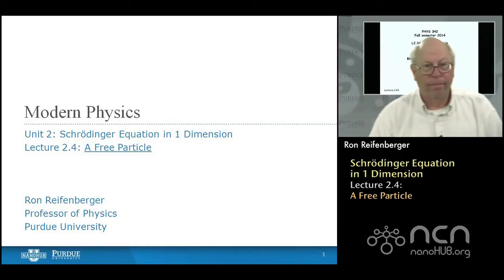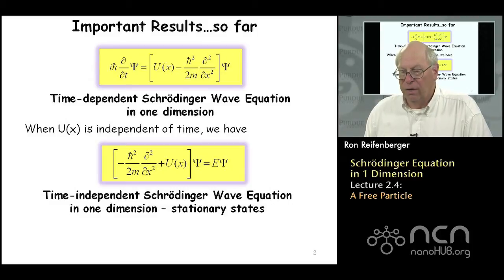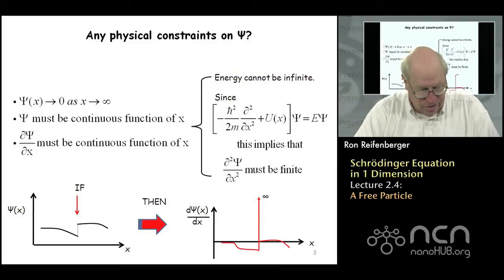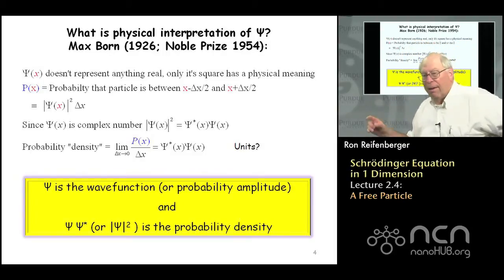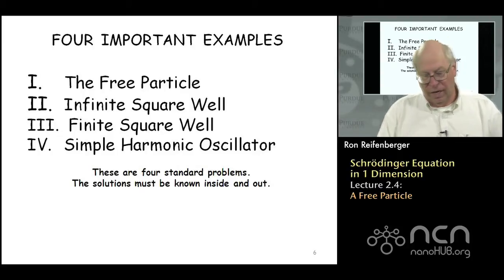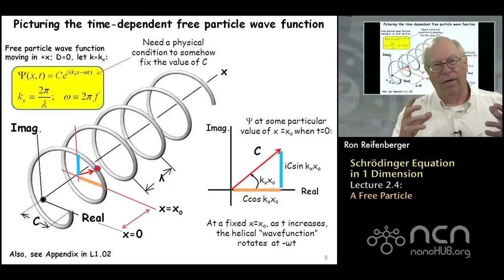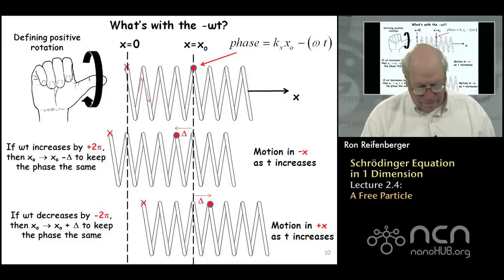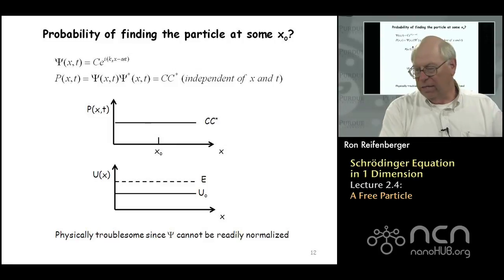Purdue PHYS 342 L2.4: Schrödinger Equation in 1D: A Free Particle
Table of Contents:
00:09 Lecture 2.4: A Free Particle
00:51 Important Results…so far
02:05 Any physical constraints on Ψ?
04:18 What is physical interpretation of Ψ?
08:06 The arithmetic needs to be crystal clear
09:17 FOUR IMPORTANT EXAMPLES
10:24 I. The free particle
13:43 Possible Solutions?
17:24 Picturing the time-dependent free particle wave function
19:25 What's with the -ωt?
20:03 Free-particle Energy Eigenvalues?
22:29 Probability of finding the particle at some xo?